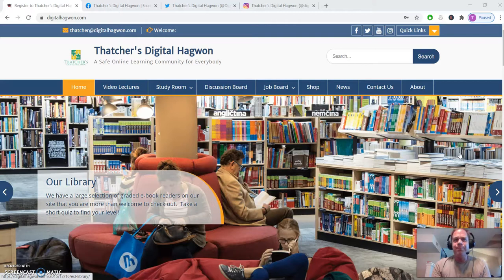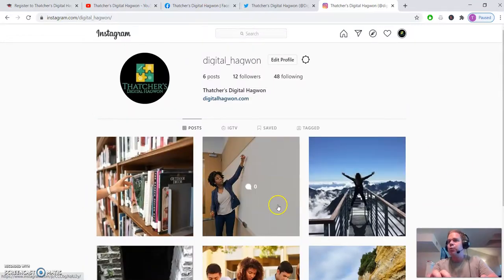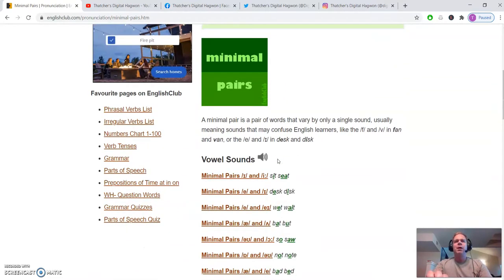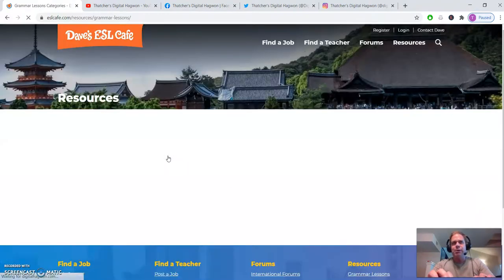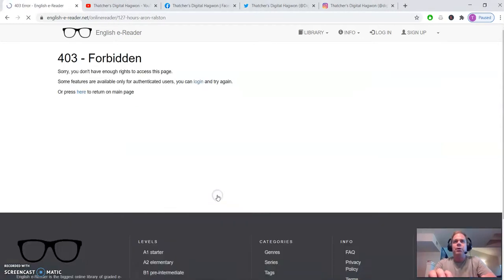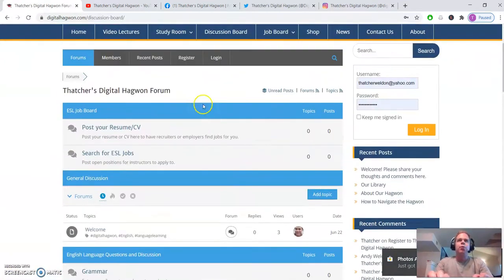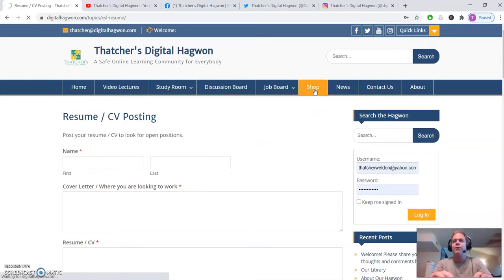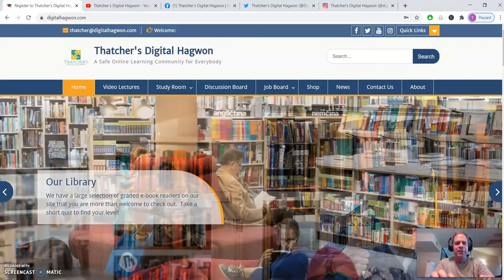How to Navigate Thatcher's Digital Hagwon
Hello everybody!  It is great to see you all.  This is the first weekly video.  It is designed to help you navigate the website.  Please always feel free to connect with me and let me know what kind of videos you would like to see in the future (grammar, pronunciation, reading, etc.)  Have fun and safe studies my friends.